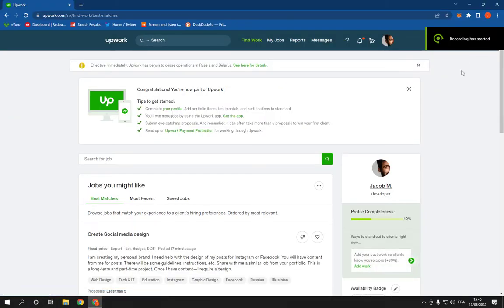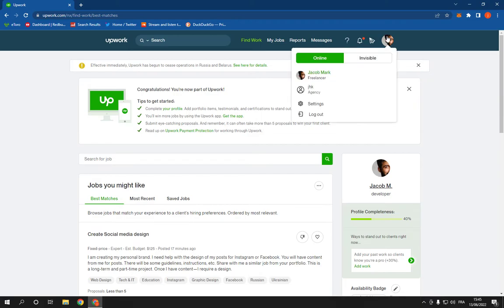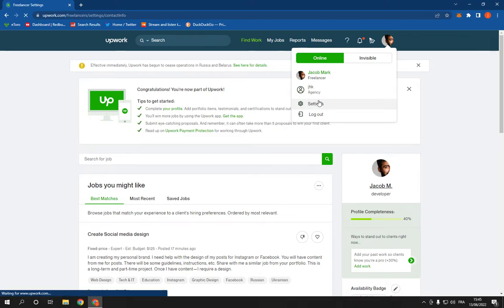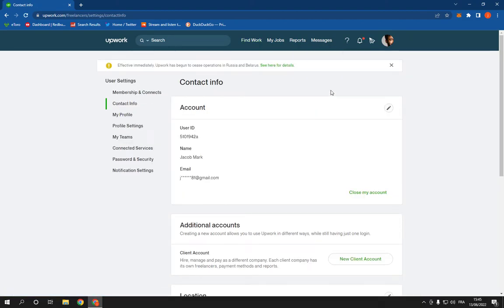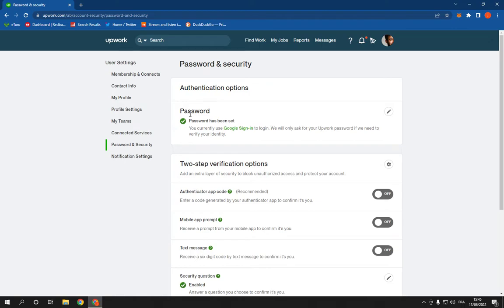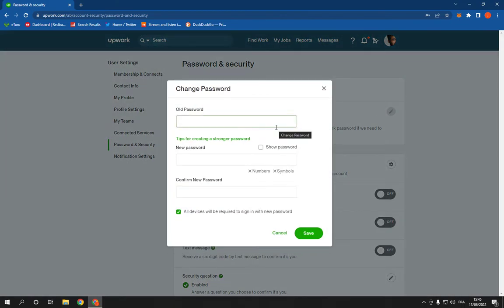How To Change Your Password on Upwork PC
in this video we discuss :